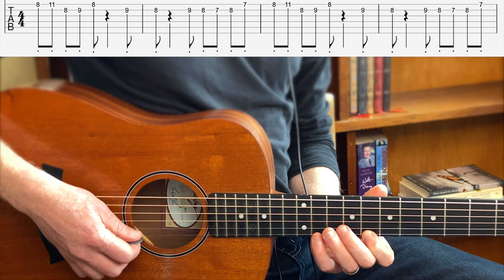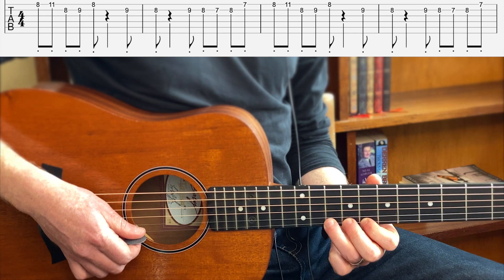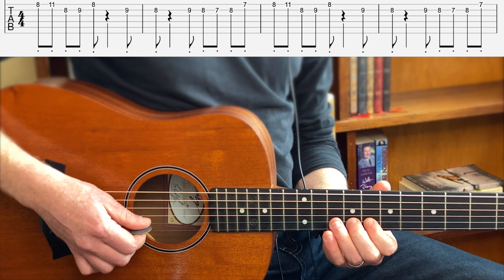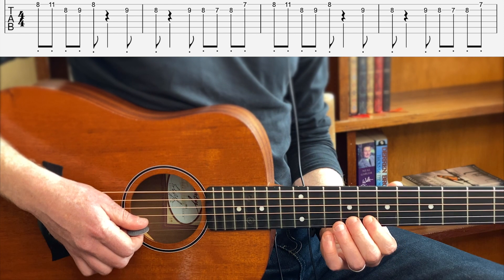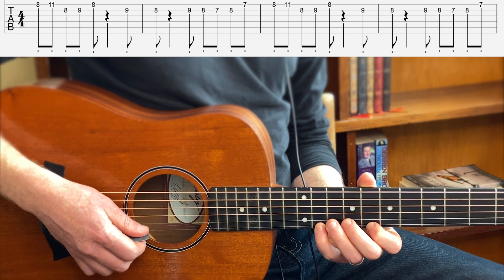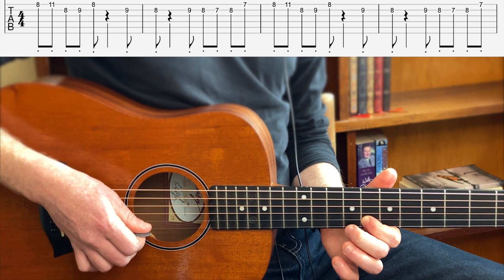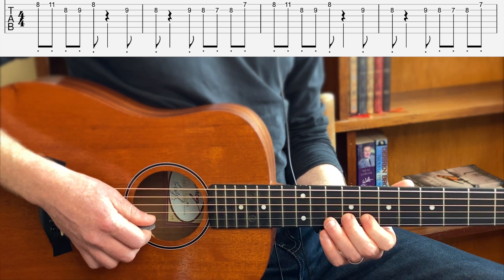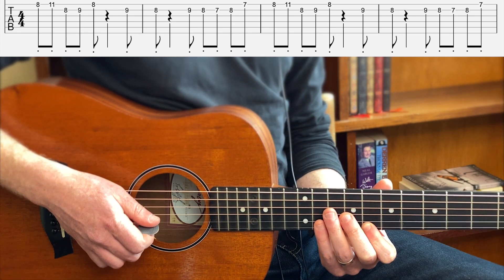Real Slim Shady - Eminem Guitar Lesson w/GUITAR TAB ON SCREEN | TBT 33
Real Slim Shady Eminem Guitar lesson for this old classic with guitar tab on screen to help you learn nice and easy! This riff goes throughout the eminem song so once you have that first line of guitar tab learnt..thats it! There is a cool little technique thrown in to sound more like the original recording of "The Real Slim Shady", have fun!

Download your FREE Real Slim Shady Guitar TAB for playalong

1. Hit "like" below the video